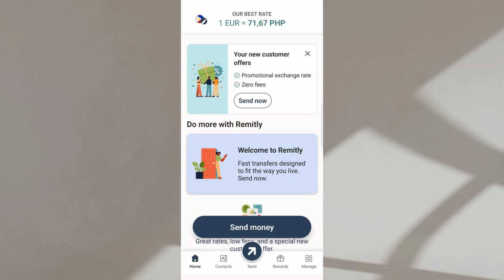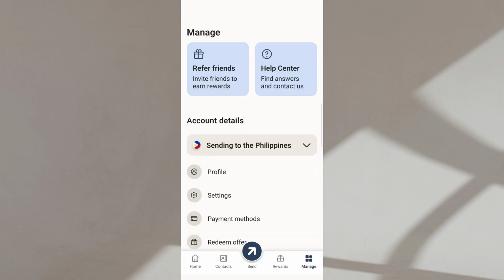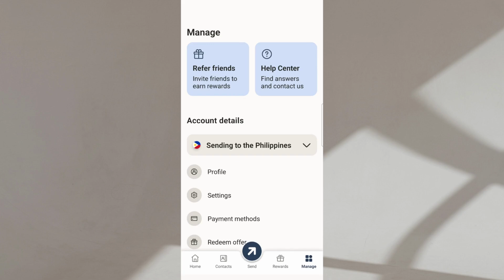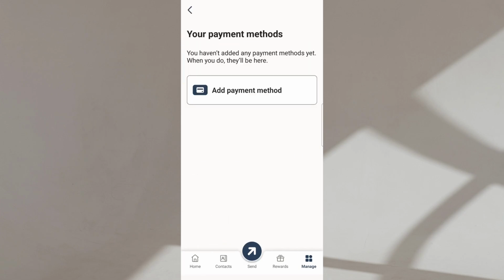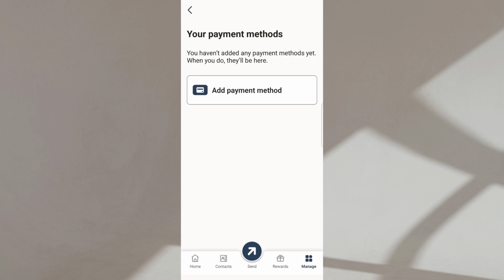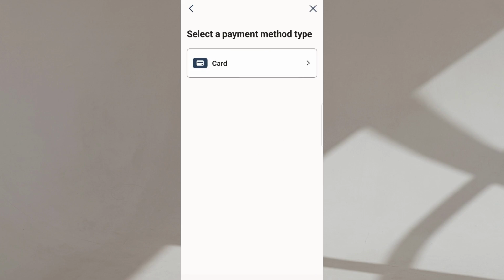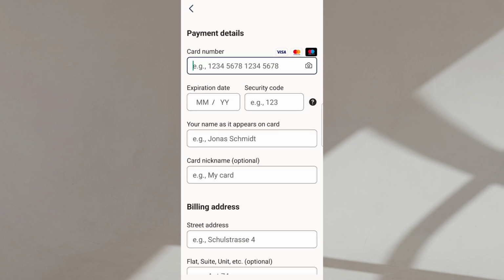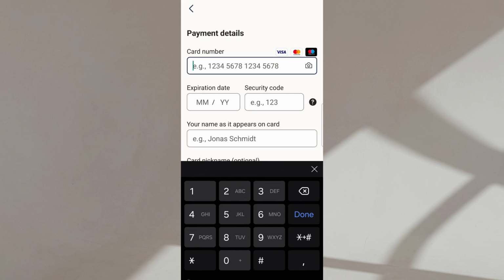How To Pay With Apple Pay On Remitly (full guide 2026)